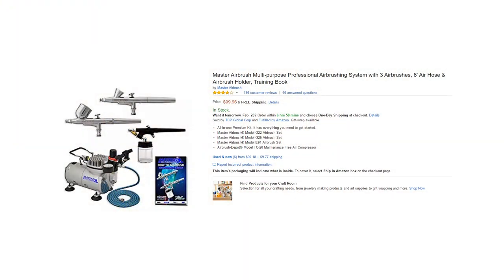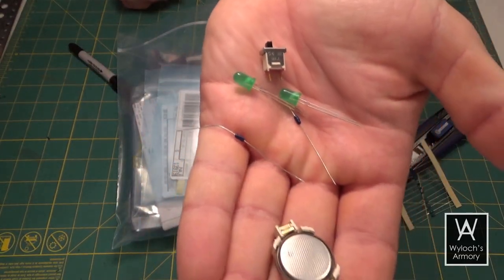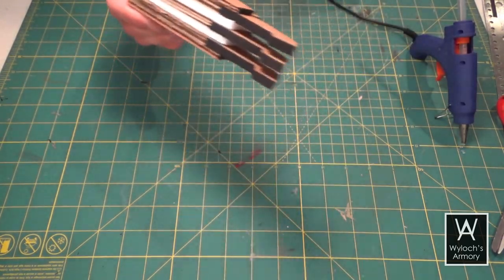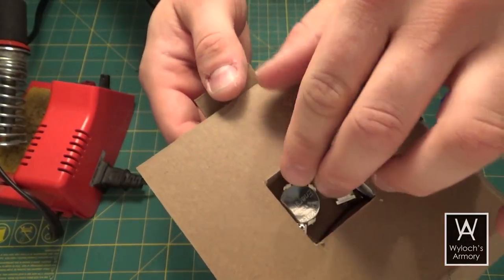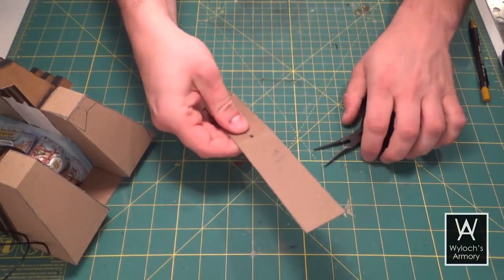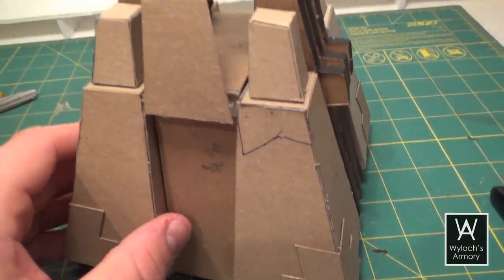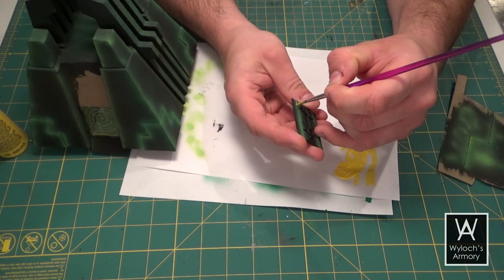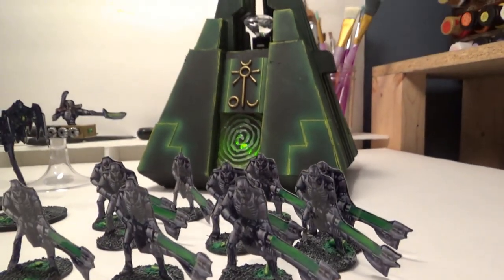How to Make a Necron Monolith Proxy for Poorhammer 40k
How to build a somewhat-okay Necron Monolith proxy for Warhammer ("Poorhammer") 40k.

Airbrush used in this episode